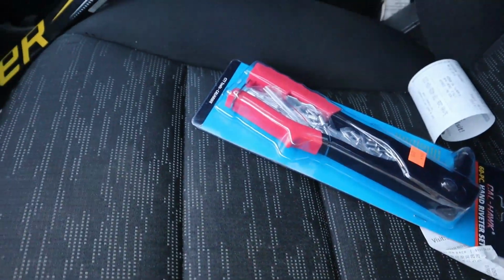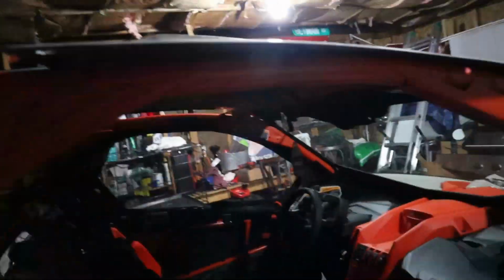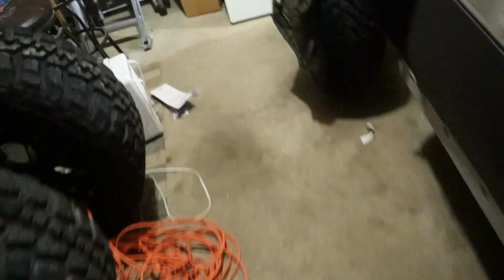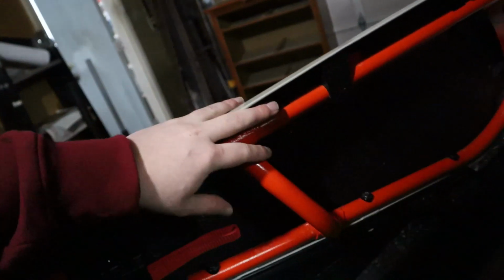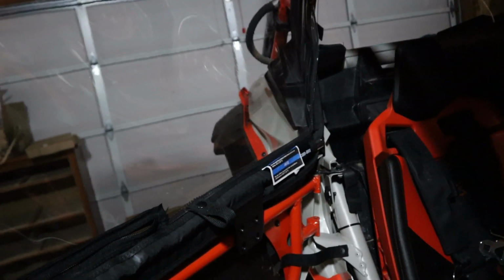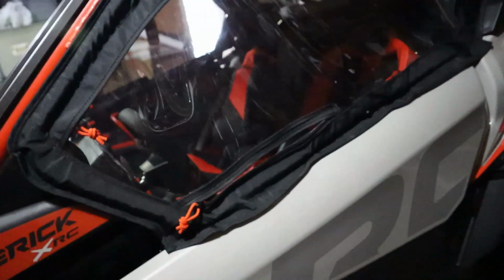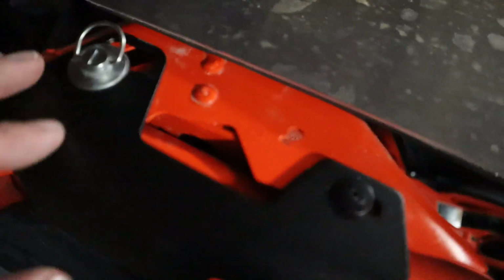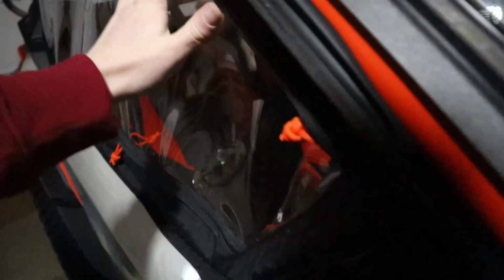Can-Am Upper Door Install | 2022 XRC Turbo RR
In today's video I install the BRP Upper doors on my 2022 Can-Am XRC Turbo RR. The install should be the same for all the other/later models (xrs, xds etc.) It was pretty straight forward installing these upper doors to fully enclose sxs. The only tools really needed to put these on is a ratchet of some sort, a T30 torque bit and a rivet gun/hand riveter. This is just another mod to add to the windshield, rear window, and other accessories that I have done to this machine.  If you have any questions, feel free to drop them below. Hopefully you enjoyed this video.

Previous Videos

Follow on personal Instagram @go_fast_dont_die_

Follow on Snapchat @forzathekid

Current toys:
2022 Can-Am XRC Turbo RR
2009 Jeep Wrangler Unlimited Rubicon
2010 Ram 3500
2015 Honda Grom
2019 Cub Cadet Lawn Mower